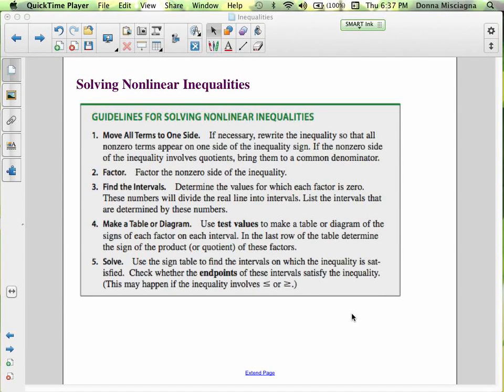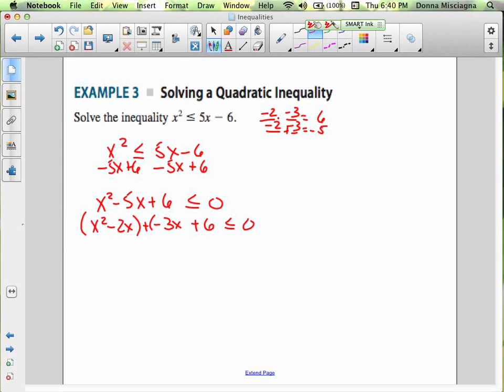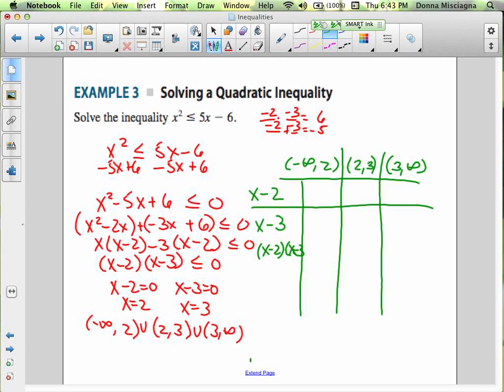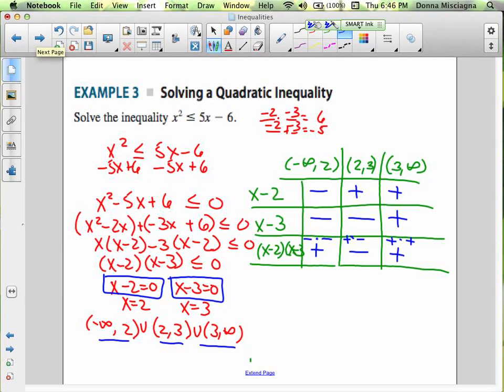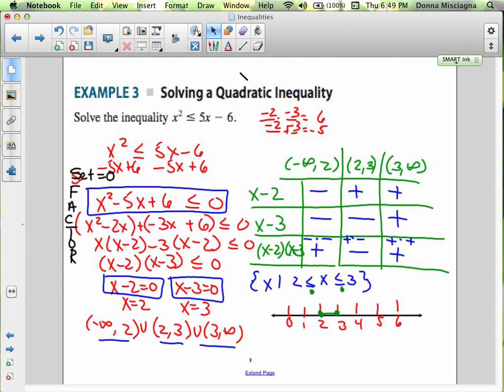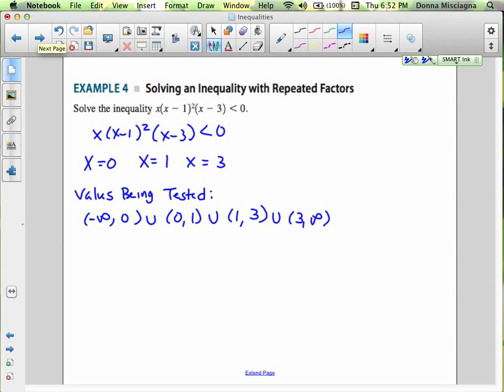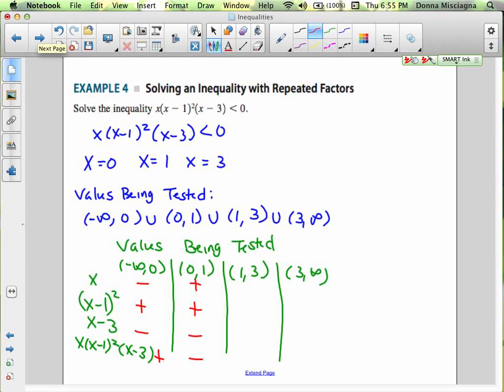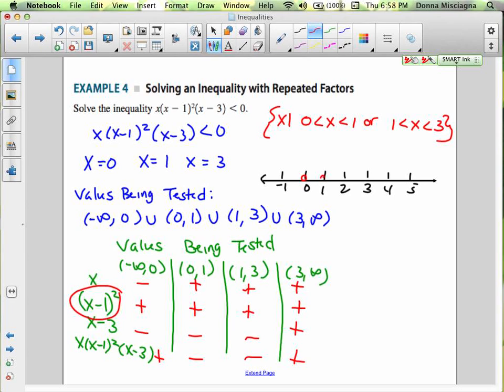Nonlinear inequality Pt Broadband